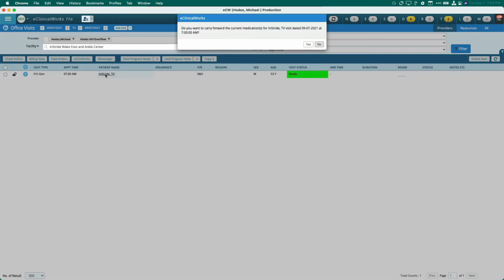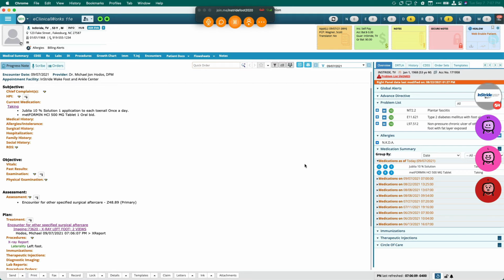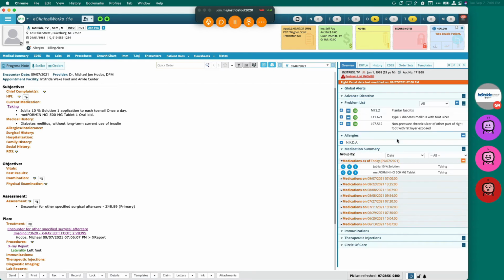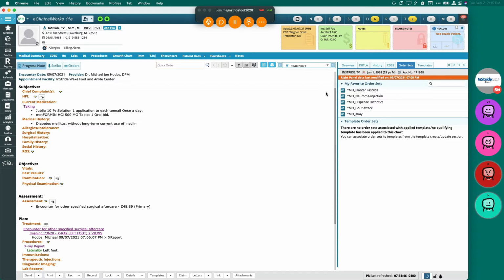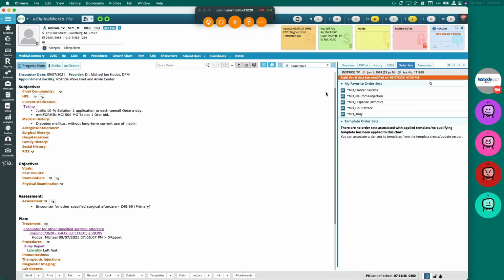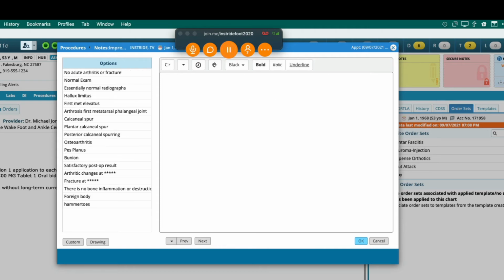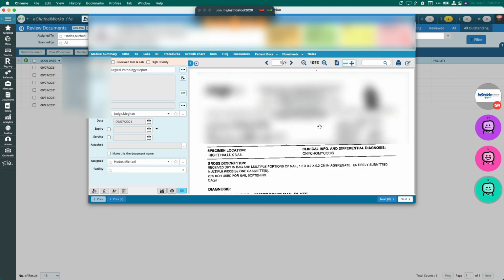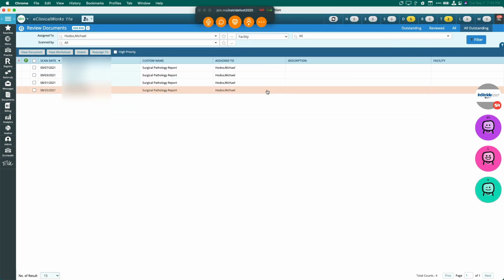InStride Live #4 - 2021-9-7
In this episode of InStride Live! we look at workflows for ordering and completing diagnostic imaging, a quick way to add PMH to your note, questions from our doctors on lab workflows, templates and order sets.